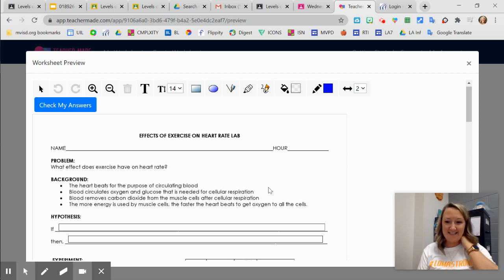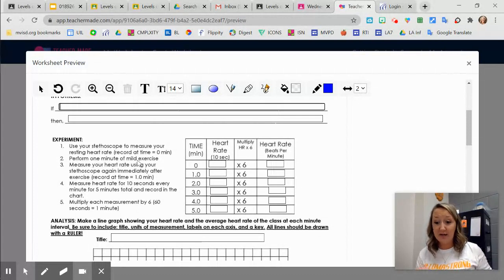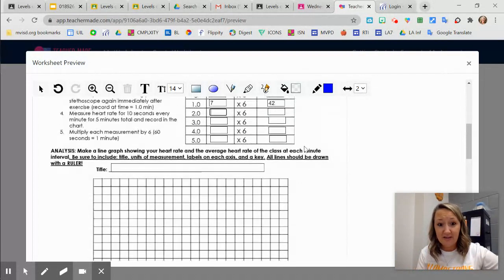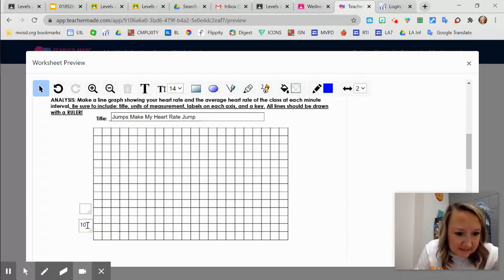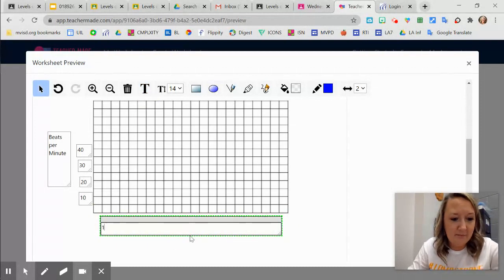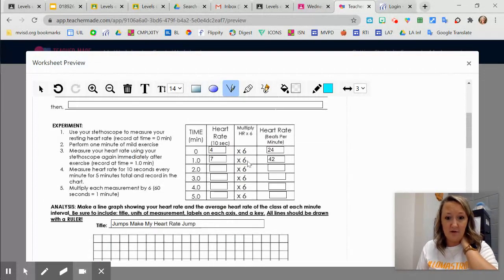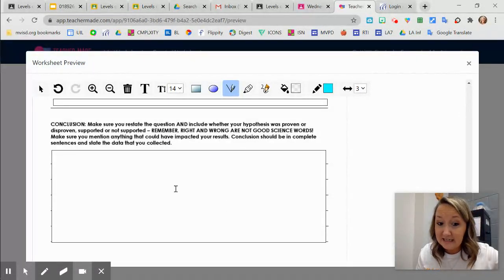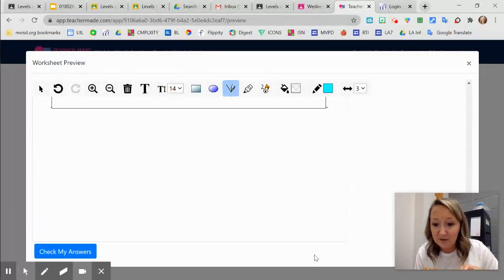Using TeacherMade for Lab